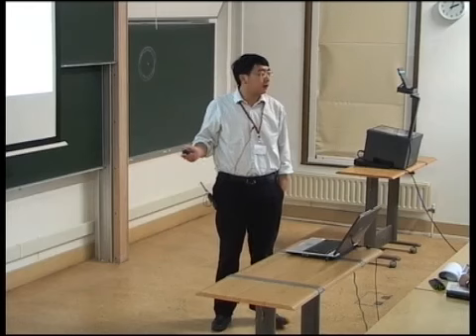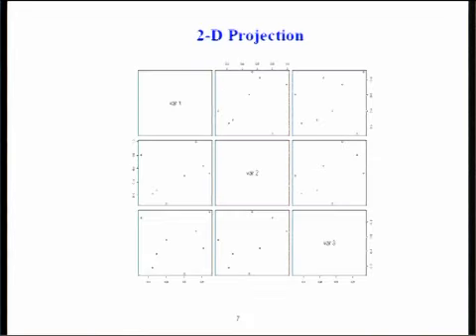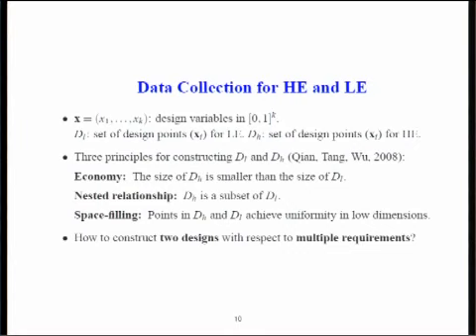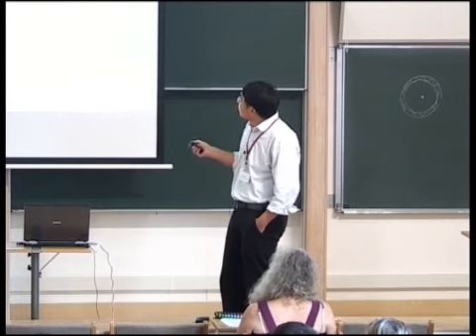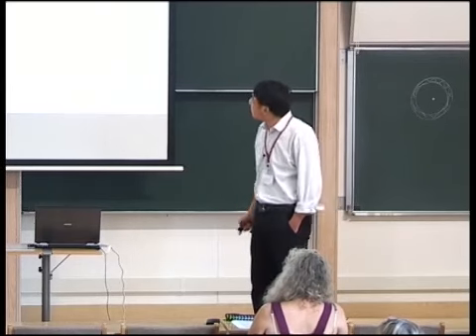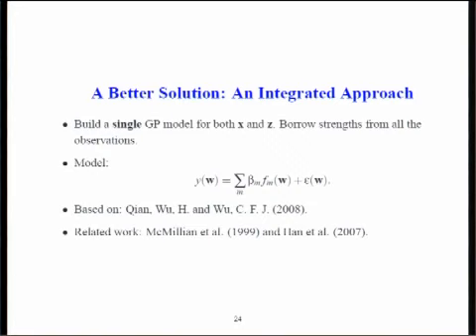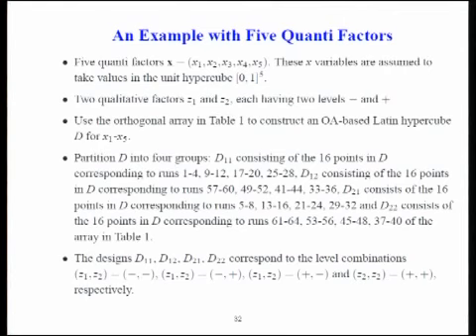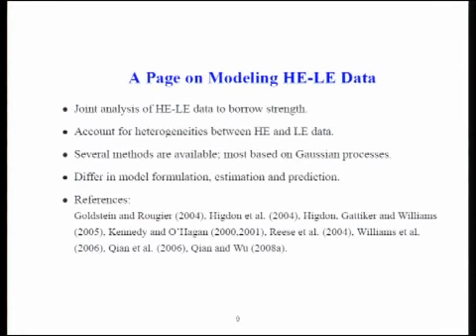Dr. Peter Qian | Nested space-filling designs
Title: Nested space-filling designs
Speaker: Dr Peter Qian (University of Wisconsin-Madison)
Date: 15th Aug 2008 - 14:00 to 14:30